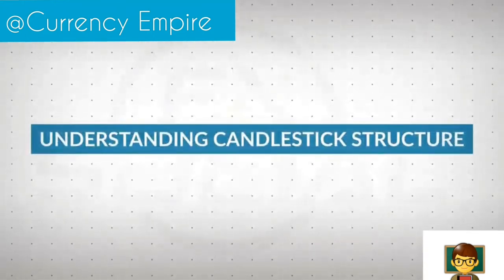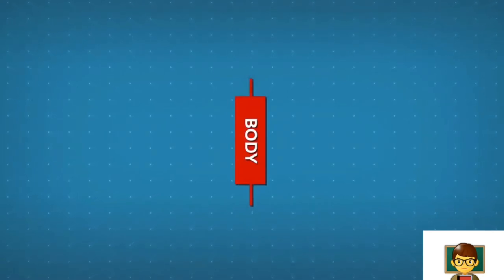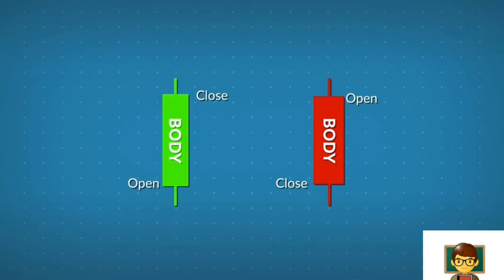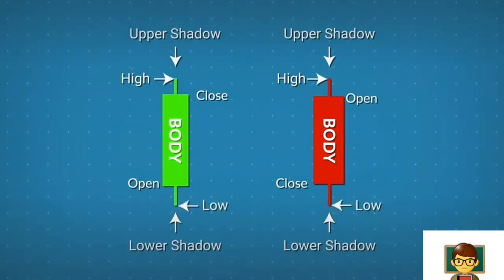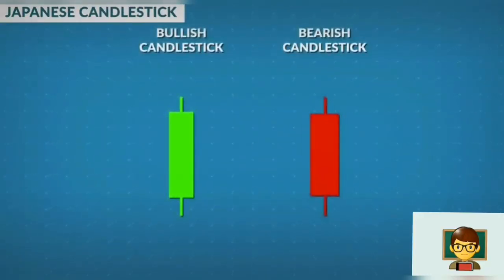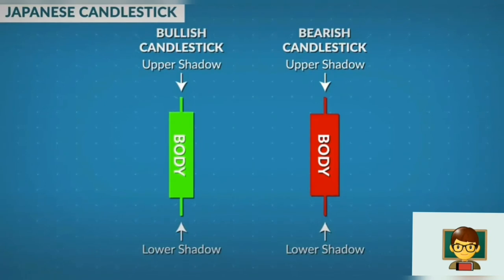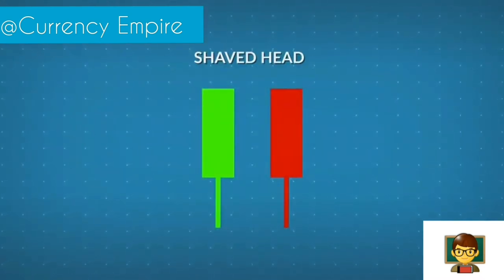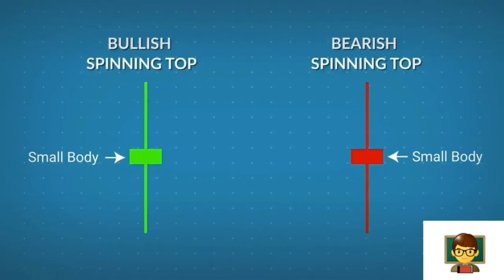Understanding candle stick structure + BONUS content⁉️🤔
Are you instead in learning more & wanting an community that can help u grow to new hights as a trader OR crypto investor🤔

BUT not only that. we can also teach you exactly how to build your own online droppshiping store with custom apps❗ that will help your grow and so much more.. 🤔😇Check it out and send me a msg to get started.